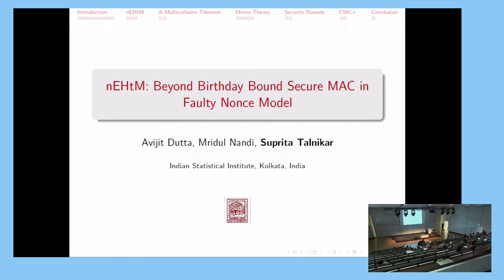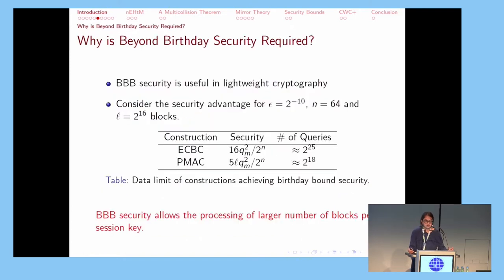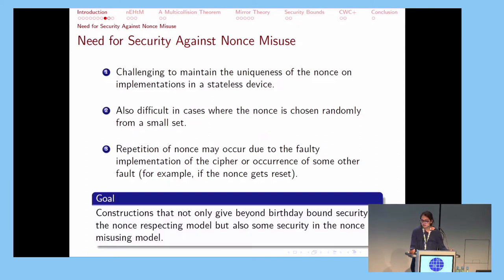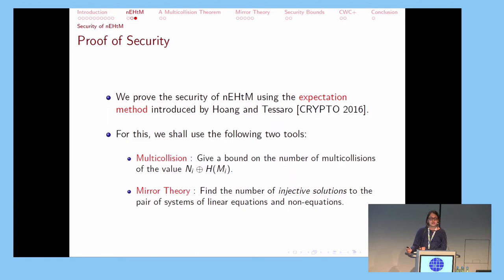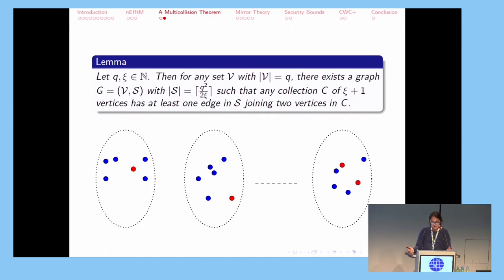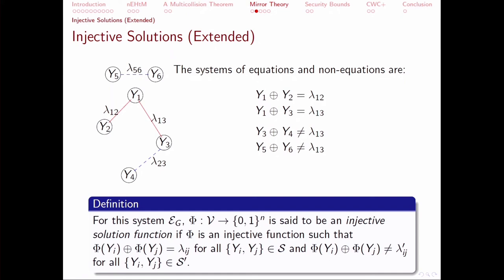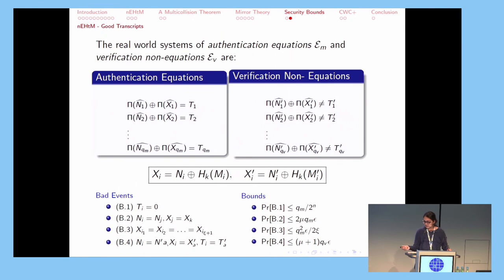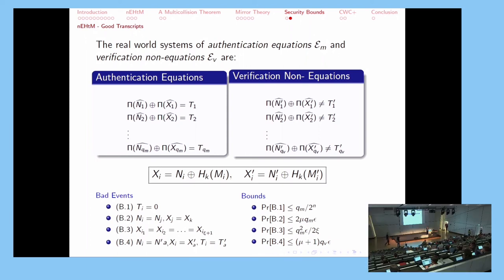Beyond Birthday Bound Secure MAC in Faulty Nonce Model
Paper by Avijit Dutta, Mridul Nandi, Suprita Talnikar presented at Eurocrypt 2019